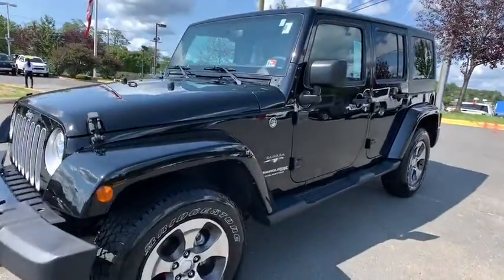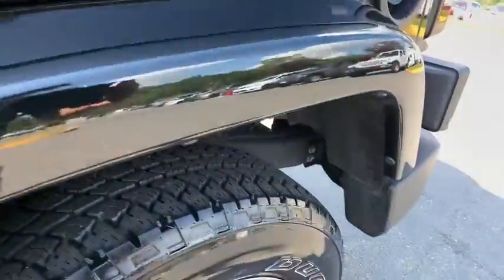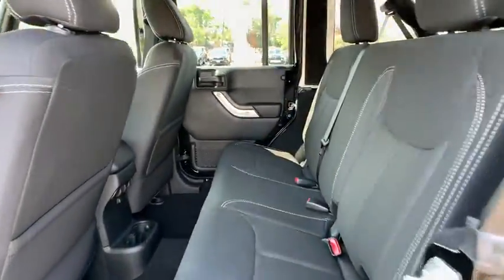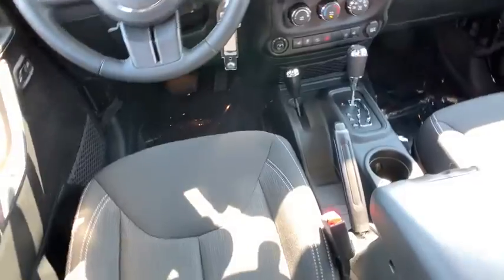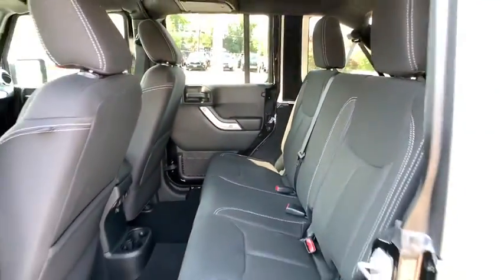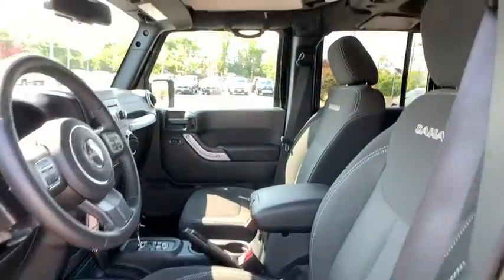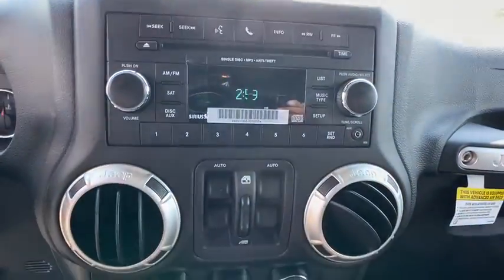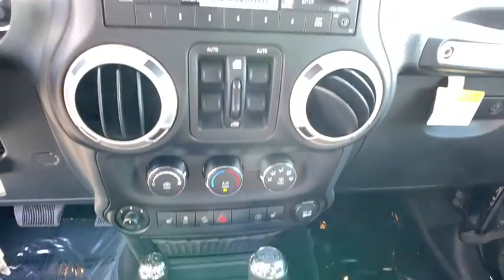2018 Jeep Wrangler_JK_Unlimited Woodbridge, Springfield, Manassas, Fredericksburg, Fairfax, VA 0W933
Black Used 2018 Jeep Wrangler_JK_Unlimited available in Woodbridge, Virginia at Lustine Chrysler Dodge Jeep Ram. Servicing the Springfield, Manassas, Fredericksburg, and Fairfax, VA area.
2018 Jeep Wrangler_JK_Unlimited Unlimited Sahara - Stock#: 0W9330A - VIN#: 1C4HJWEG7JL869753

BEAUTIFUL 2018 JEEP WRANGLER SAHARA! CLEAN ONE OWNER CARFAX! STOP IN TODAY AND DONT MISS OUT ON THIS GREAT DEAL! brbrCall our PROFESSIONAL SALES TEAM @ 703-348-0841brbrRecent Arrival! *CHRYSLER CERTIFIED* CLEAN CARFAX CARFAX 1 OWNER HEATED SEATS BLUETOOTH HANDS-FREE LOADED WITH SAFTEY FEATURES!! IPOD ADAPTER 3.21 Rear Axle Ratio 4-Wheel Disc Brakes 8 Speakers ABS brakes Air Conditioning Alloy wheels AM/FM radio: SiriusXM Audio Jack Input for Mobile Devices Auto-dimming Rear-View mirror Body Color Appliques Front Bumper Body Color Appliques Rear Bumper Body Color/Accent Color Grille Brake assist CD player Class II Receiver Hitch Cloth Seats w/Adjustable Head Restraints Compass Connectivity Group Driver door bin Driver Height Adjuster Seat Driver vanity mirror Dual front impact airbags Electronic Stability Control Front anti-roll bar Front Bucket Seats Front Center Armrest w/Storage Front fog lights Front reading lights Front Seat Back Map Pockets Fully automatic headlights Heated door mirrors Heavy Duty Suspension w/Gas Shocks Illuminated entry Integrated roll-over protection Leather steering wheel Low tire pressure warning Occupant sensing airbag Outside temperature display Panic alarm Passenger door bin Passenger vanity mirror Power door mirrors Power steering Power windows Quick Order Package 24G R1234YF A/C Refrigerant Radio data system Radio: 130 Rear anti-roll bar Remote keyless entry Security system Speed control Split folding rear seat Steering wheel mounted audio controls Sunrider Soft Top Tachometer Tilt steering wheel Tire Pressure Monitoring Display Traction control Trailer Tow Group Trailer Tow w/4-Pin Connector Wiring Trip computer Uconnect Voice Command w/Bluetooth Variably intermittent wipers Vehicle Information Center.br2018 Jeep Wrangler JK Unlimited SaharabrbrbrFCA US Certified Pre-Owned Details:brbr * Limited Warranty: 3 Month/3000 Mile (whichever comes first) after new car warranty expires or from certified purchase datebr * Includes First Day Rental Car Rental Allowance and Trip Interruption Benefitsbr * Roadside Assistancebr * Warranty Deductible: $100br * Vehicle Historybr * Transferable Warrantybr * Powertrain Limited Warranty: 84 Month/100000 Mile (whichever comes first) from original in-service datebr * 125 Point InspectionbrbrbrAwards:br * 2018 KBB.com 10 Most Awarded BrandsbrbrCall our PROFESSIONAL SALES TEAM @ for MORE INFORMATION and ADDITIONAL DISCOUNTS!!! Lustine Chrysler Dodge Jeep & RAM equals a FANTASTIC BUYING EXPERIENCE!!!brPrices exclude Tax Tags Freight and Processing fee of 799.00.